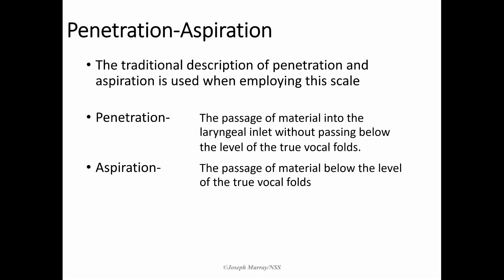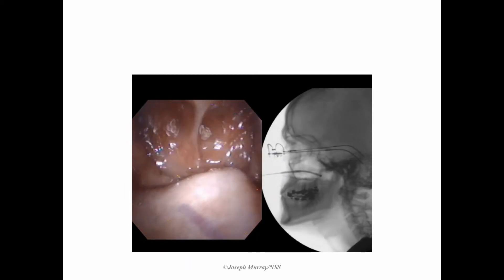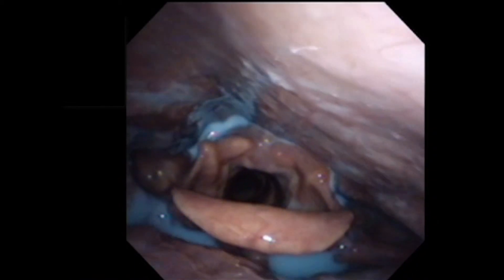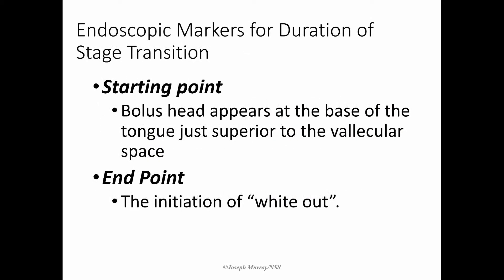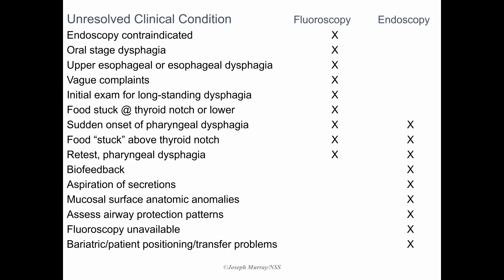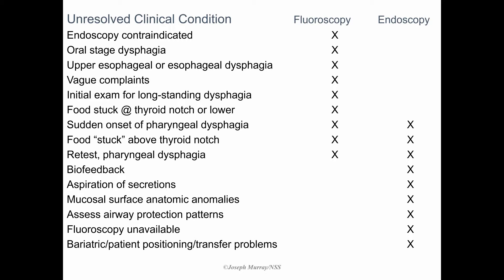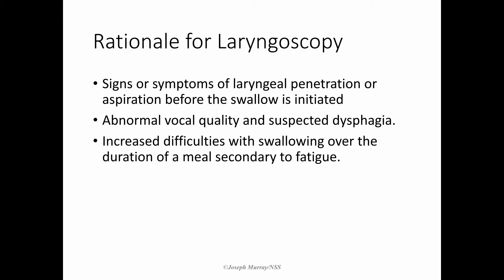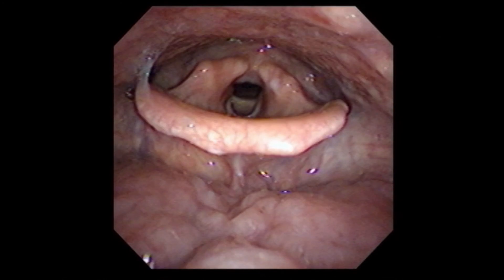e306 Preview: Purpose and Rationale for Using FEES in the Management and Treatment of Dysphagia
This course introduces and reviews the Fiberoptic Endoscopic Evaluation of Swallowing (FEES) as a tool for visualizing, monitoring and treating swallowing function.  FEES is an established procedure with distinctive objective findings and unique practical applications.  This course will outline the decision-making process that follows a clinical exam.   Guidelines for selecting FEES or videofluoroscopic instrumentation are presented with a comprehensive review of the laryngoscopic visualization of normal and abnormal swallow function and further in-depth review of patient safety and selection.  The learner will understand the equipment used to complete the exam and the steps necessary to gain competency in performance of the exam.  The discussion provides essential elements to include in the administration of the examination for confident completion of clinical goals. Offered for 0.35 ASHA CEUs – 3.5 Contact Hours.

Visit NorthernSpeech.com/f1f6/ to learn more.